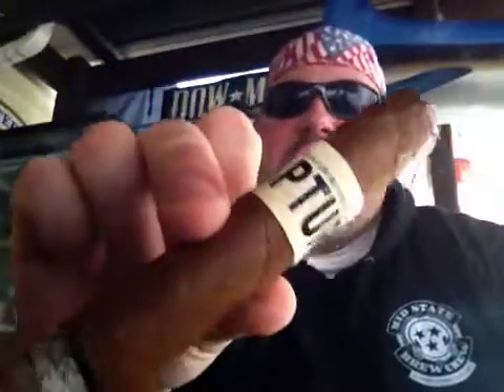Viva Republica Rapture cigar review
Rapture review for BikesBarsBourbonAndCigars.com